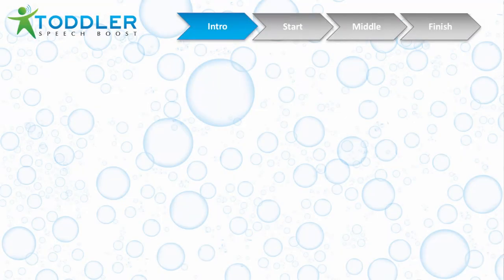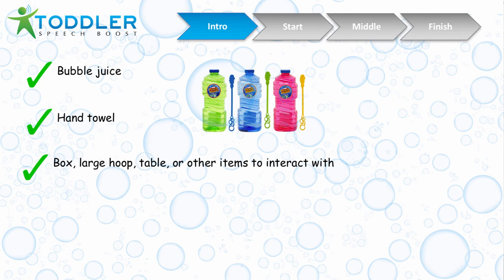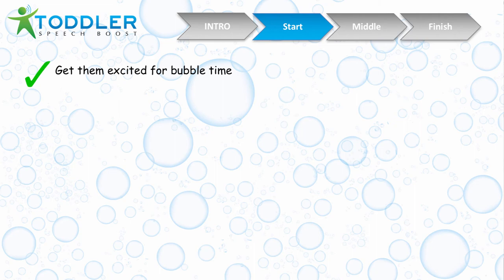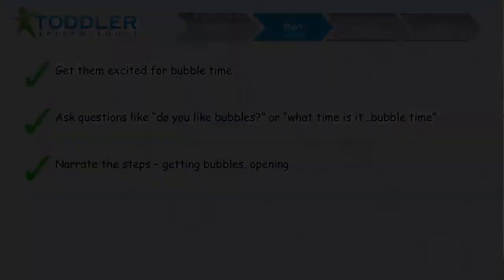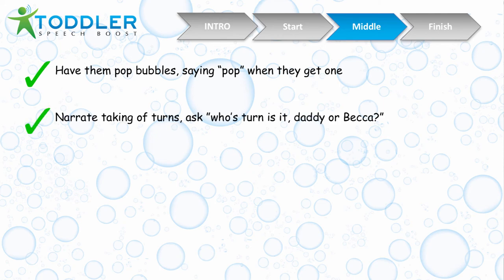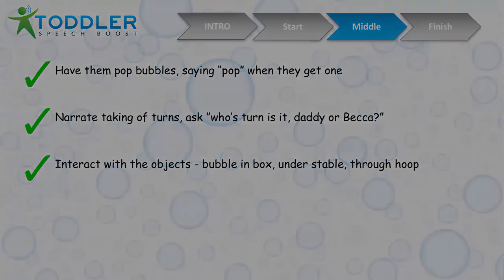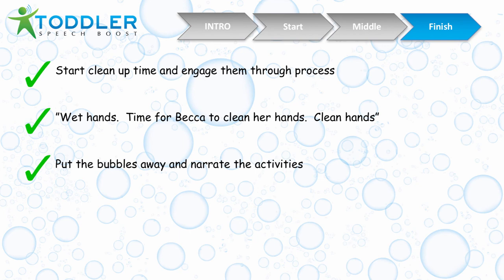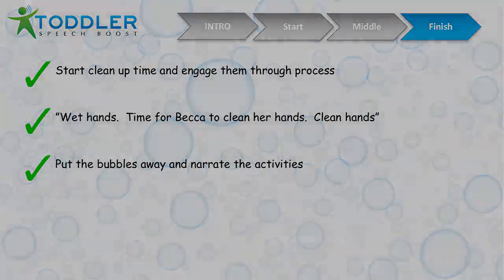Turning BUBBLES into WORDS - At home speech therapy for toddlers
this video is part of our expanding series of games designed to encourage words from toddlers with speech delay.

Designed for parents who are apply speech therapy techniques at home to help their toddler.

This speech development games requires:
- bubble juice
- a towel
- a large box, or table, or hoop, or other item to interact with

At the beginning, get your child excited about bubble time.  Have them help get reach.  They can get the bubble bottles, towels, and other items with you.  Narrate as you go through those steps.

When playing the game, you can blow bubbles and ask them to pop them, and encourage their use of words like "more, pop, and bubble".

Then blow bubbled in and around the other objects.  Narrate the actions, like "bubbles in the box", and the encourage them to repeat the words to develop the speech.

When ending, use any clean up process you have with them.  Narrate the process and encourage them to say words like "clean up" or "hands wet".